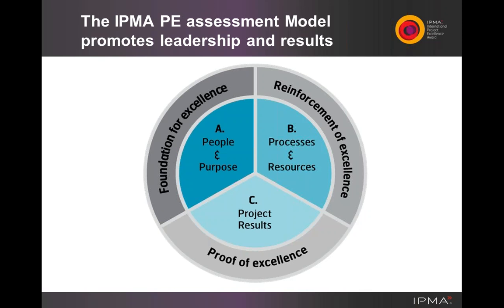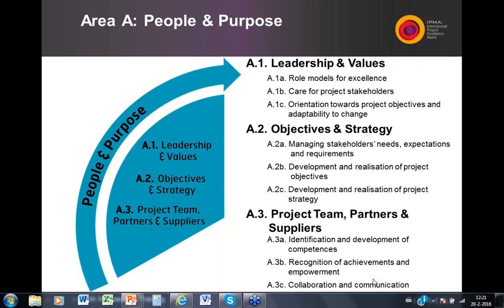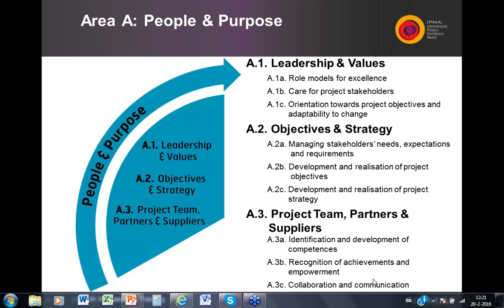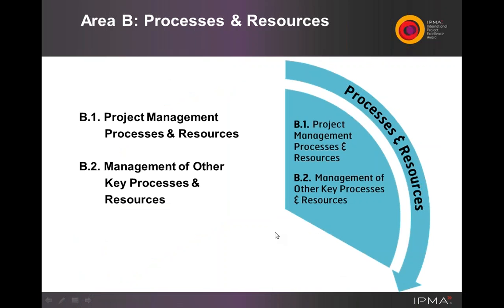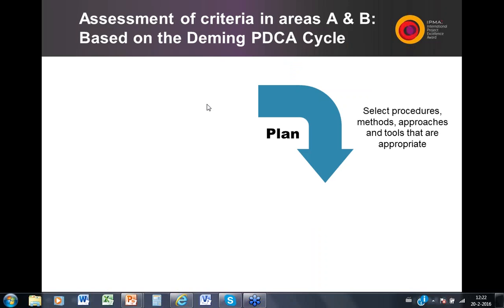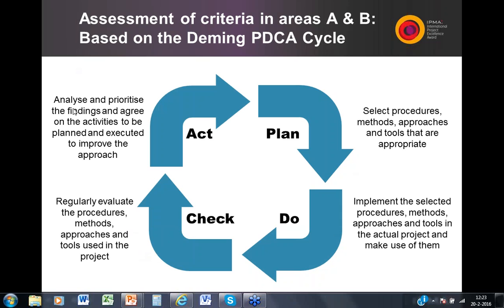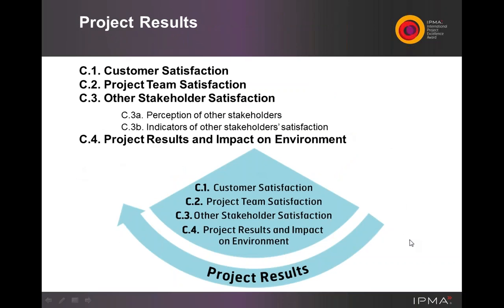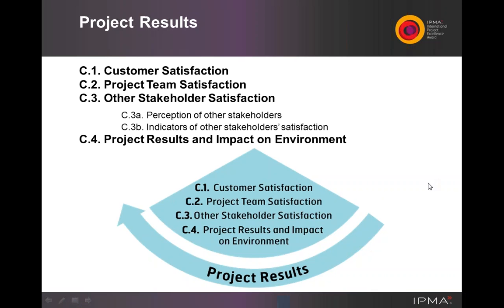pe model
Short description of the Project Excellence Model